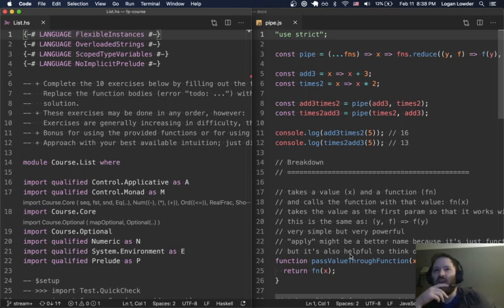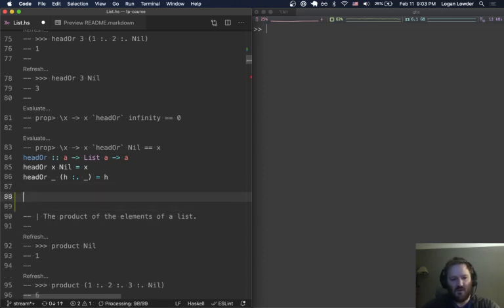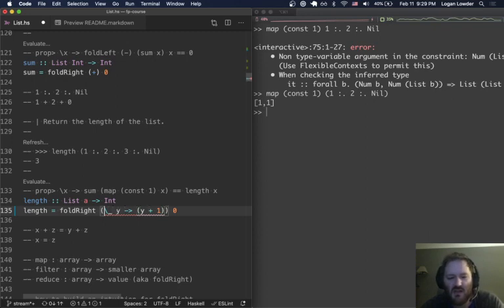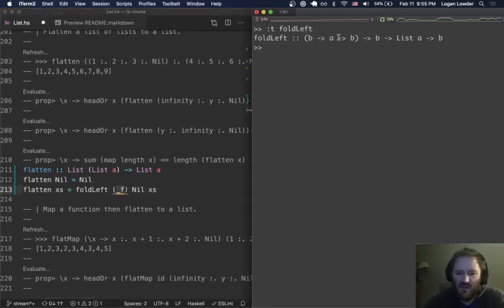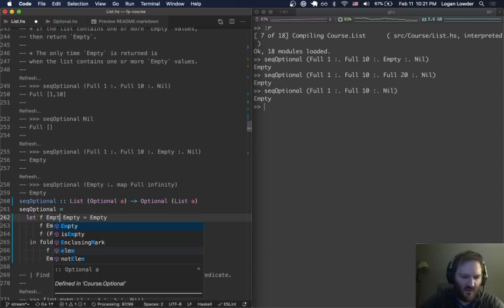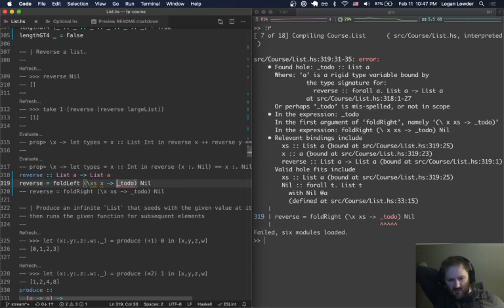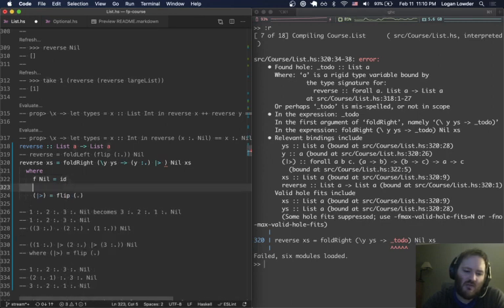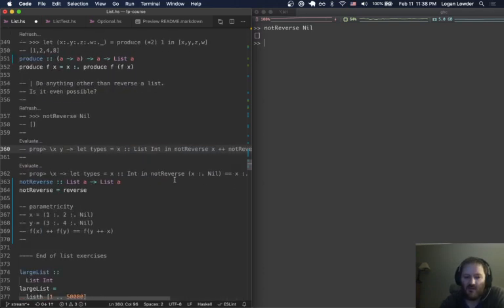Learn Haskell - fp-course - Recap, List - [Part 2]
Learn Haskell with me! Follow along as I learn functional programming.